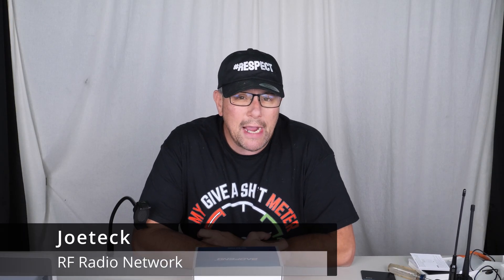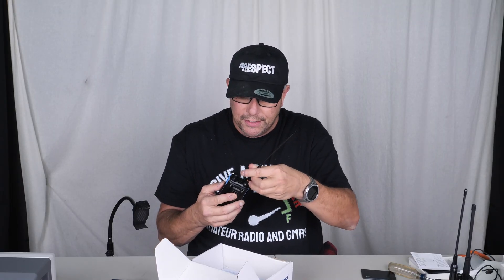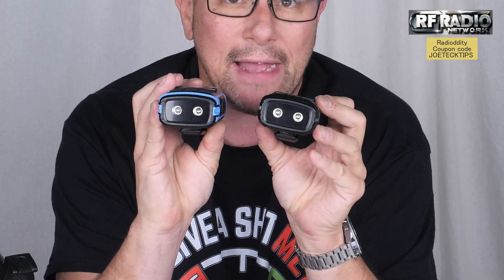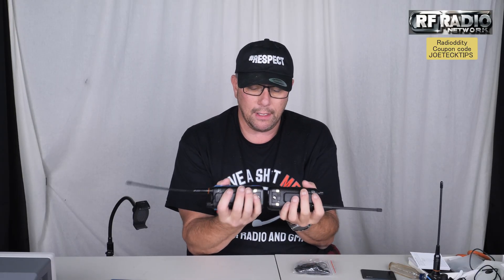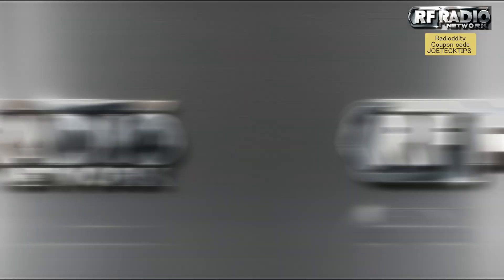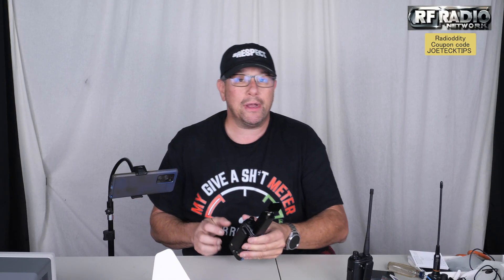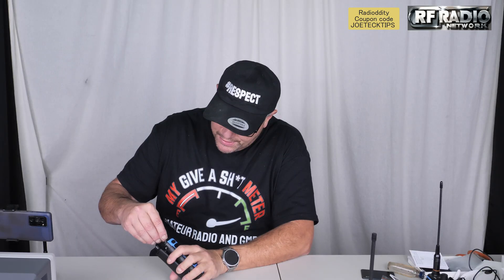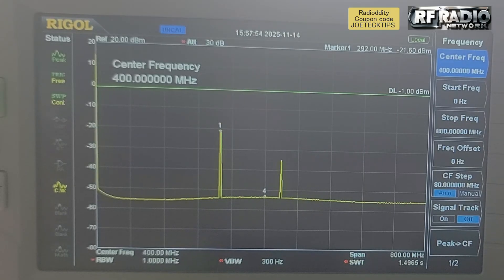Baofeng UV-7B | Weather / AIR / NOAA | Spectrum Analyzer testing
Multi-Band Transmission & Reception: Transmit reliably on VHF, UHF, and 1.25m, while receiving across 7 bands, including FM radio, Aviation, NOAA weather, 1.25m, and 350MHz—perfect for scanning, travel, or emergency use. FCC ID: 2AJGM-UV7B.

BT App Programming: Easily customize channels, frequencies, and settings from your smartphone (iOS & Android) with the BT app—fast, wireless, and beginner-friendly. Ideal for hikers, travelers, and ham operators. For advanced or bulk setup, CPS and CHIRP software on PC are also supported.

Large & Clear Display: The 1.77" color screen provides outstanding readability in any lighting condition. With a clean, intuitive interface, it clearly shows frequencies, channel names, and real-time activity, making operation smoother and more efficient.

1000 Channels & 10 Zones: Organize up to 1000 channels into 10 customizable zones, allowing you to quickly switch between groups for work, outdoor activities, or emergency communication.

Custom Controls & Quick Sync: Assign essential functions—FM radio, scanning, VOX, or frequency copy—to the side key for instant access. One-touch frequency copy allows you to quickly and easily match frequencies with teammates in the field.

Rechargeable & Ready: Equipped with a rechargeable battery and convenient USB-C charging for use at home or on the go. Features a built-in flashlight with steady and SOS modes and NOAA weather reception—ideal for hiking, camping, and emergency situations.